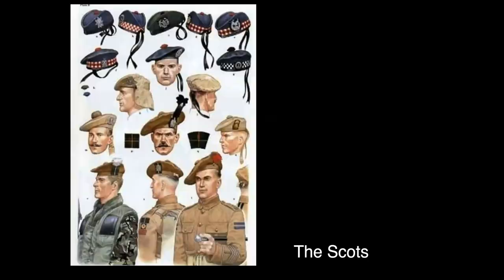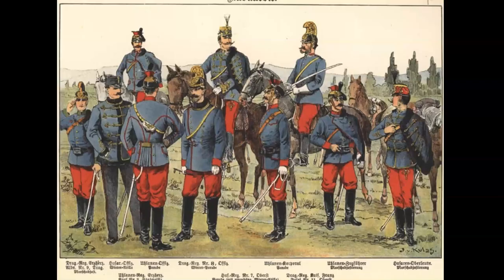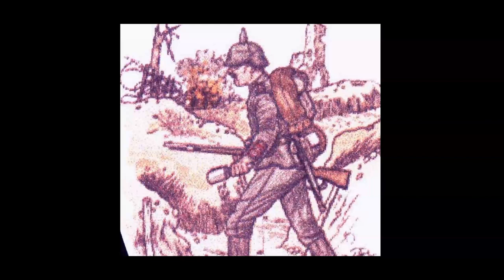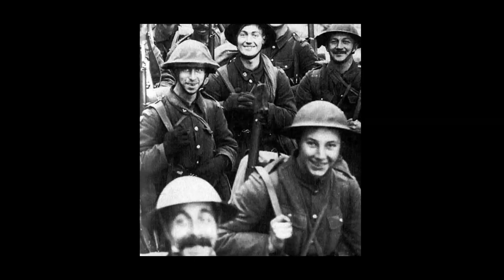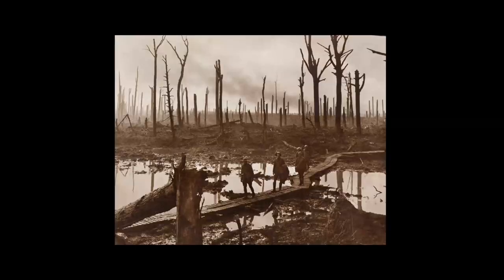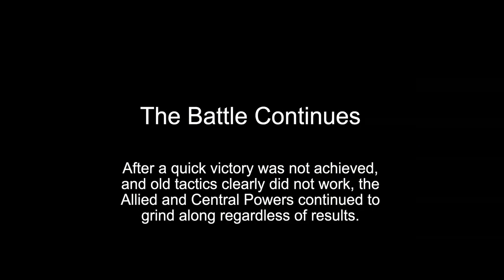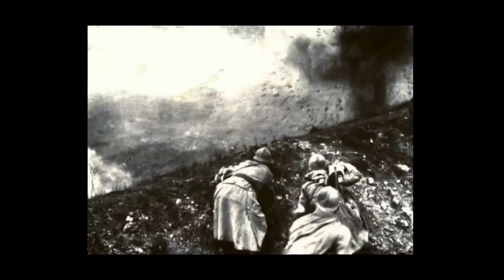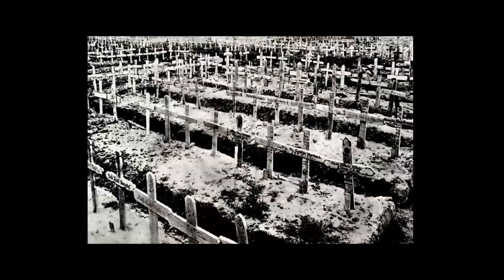Recording #9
ART 310 World War I lecture